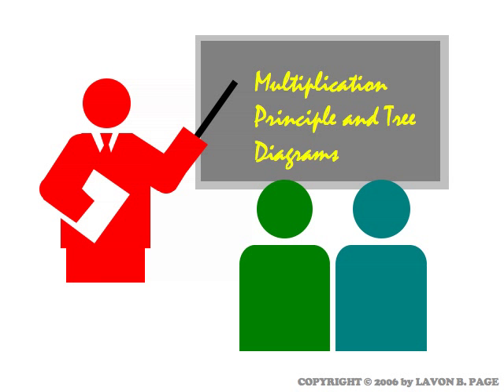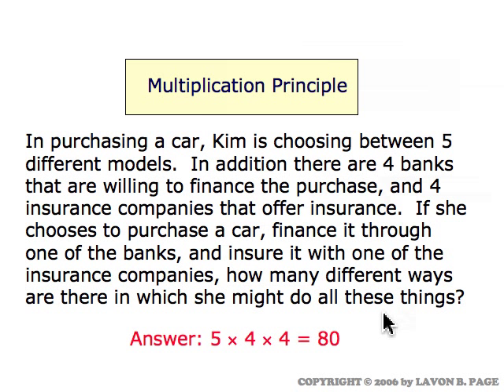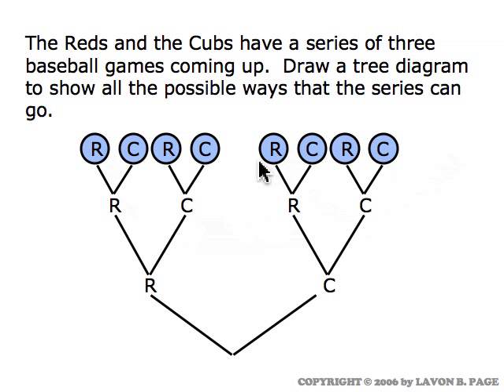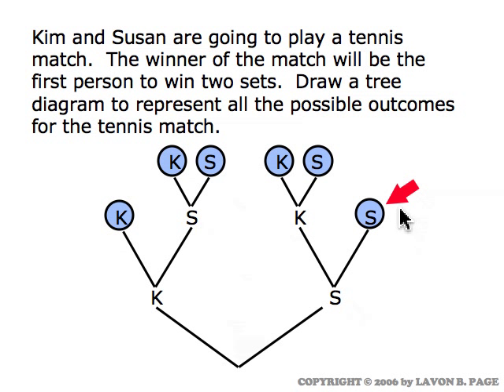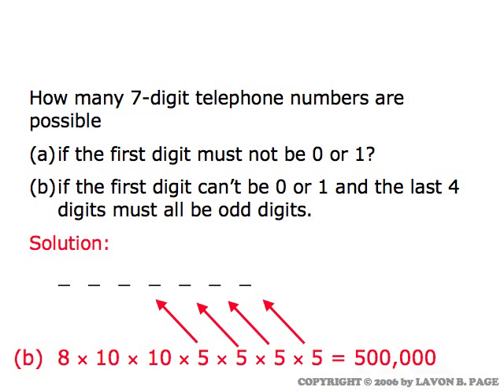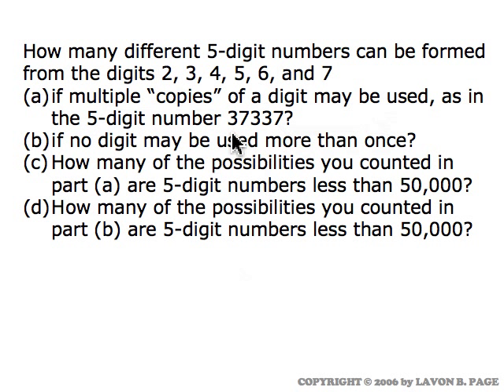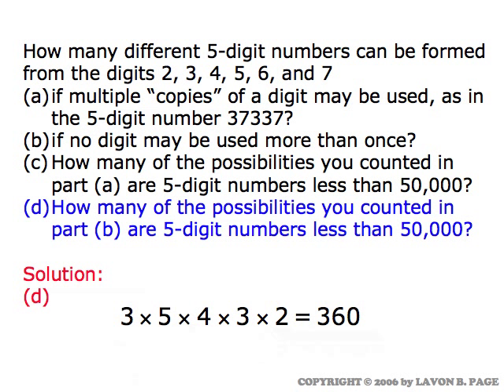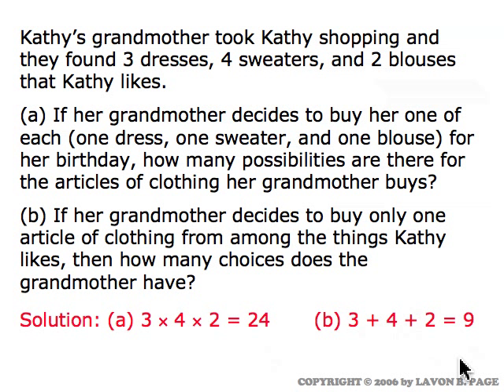Multiplication Principle and Tree Diagrams (movie 4.4)